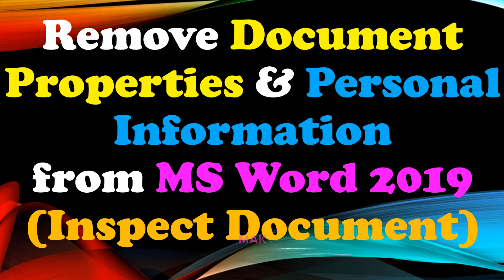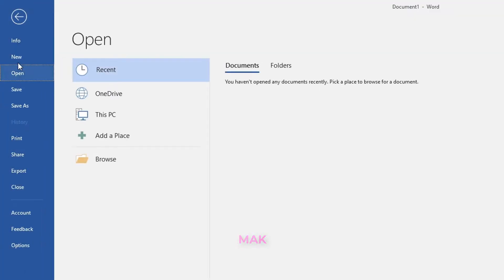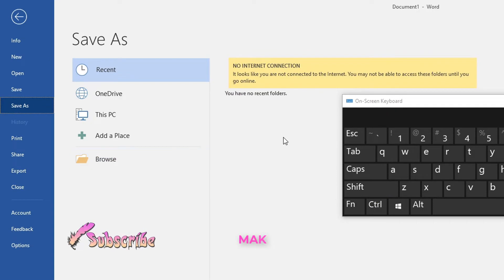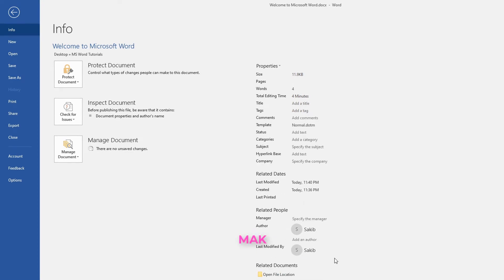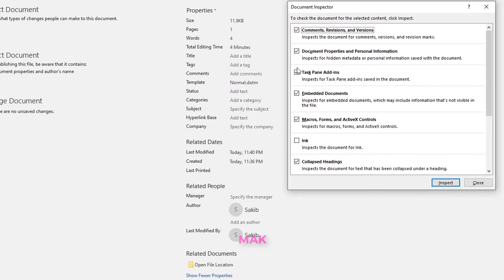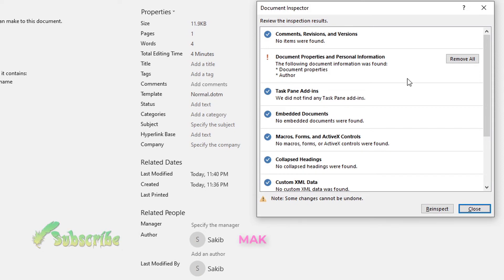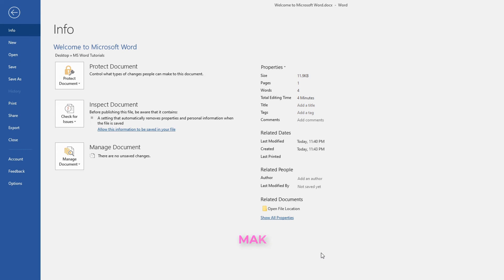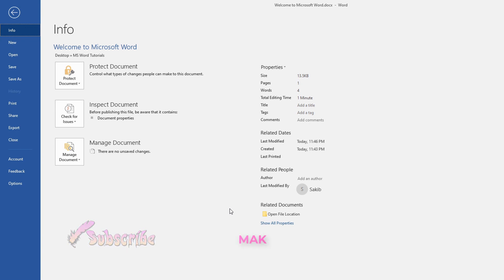Remove Document Properties & Personal Information from MS Word 2019 using Inspect Document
Learn how you can easily remove Document Properties & Personal Information from MS Word 2019 using Inspect Document before sharing the Word File with others.

By watching this video you will be able to learn the followings:
1) How to save a word document as a .docx file?
2) How to use the info option to know more about a word document?
3) How to use Inspect Document drop down option to inspect any word document?
4) How to remove Document Properties & Personal Information from any word document?
5) How to allow Document Properties to be saved again?

Video Chapters:
0:00 What to expect from the video?
0:37 How to check product activation?
1:17 How to save a word document as a .docx file?
2:26 Checking document info
2:54 How to remove Document Properties & Personal Information form any word document?
5:18 How to allow Document Properties to be saved again?